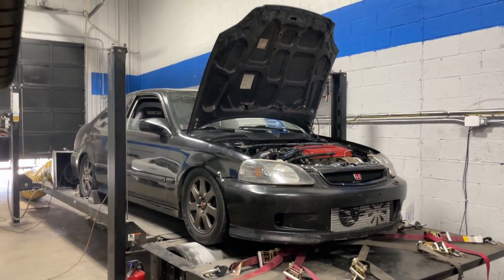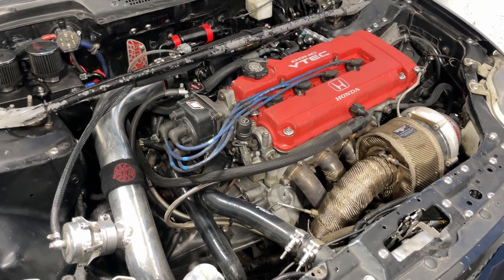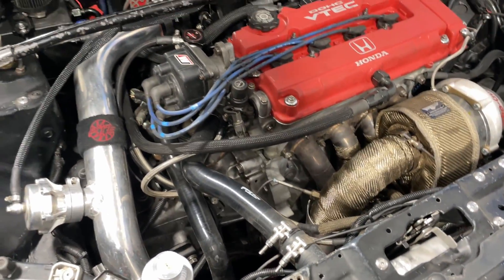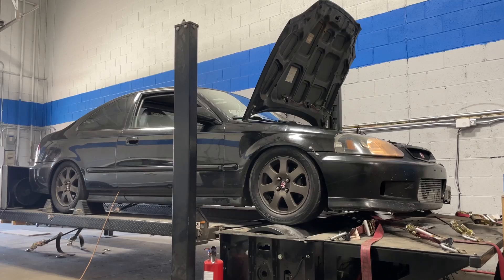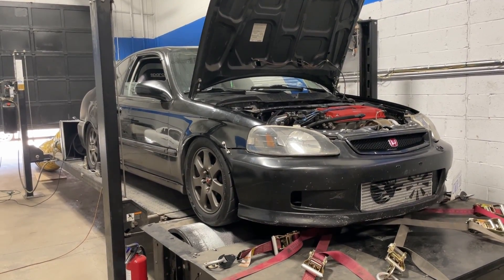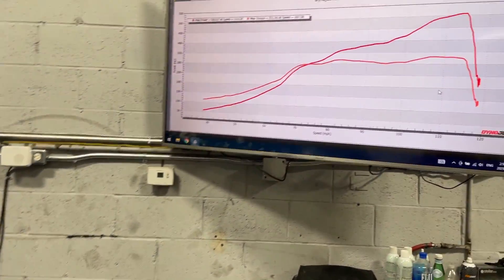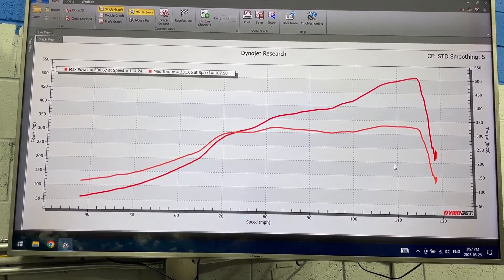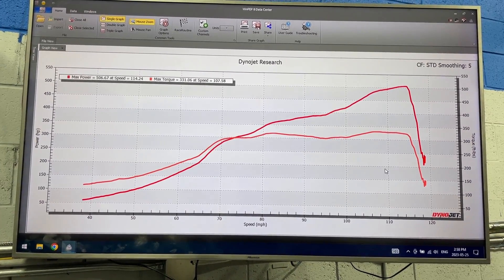500HP Turbo B16 Civic Dyno Tune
Honda / Acura Dyno Tuner
Toronto, Ontario, Canada
Dynojet 224 Dyno

93 Octane Pump Gas

1997 Civic Si - Canadian Model
B16A Engine Fully Built
Wiseco Pistons
Manley Rods
Skunk2 Pro 1 Cams
Skunk2 Springs, Retainers, Valves
Integra Type R Intake Manifold
Top Mount Turbo Manifold
Precision 6062 Gen 3 Dual Ball Bearing Turbo
3" Charge Piping
3" Full Exhaust
1000cc Injectors
Walboro 450LPH Fuel Pump
Hondata S300